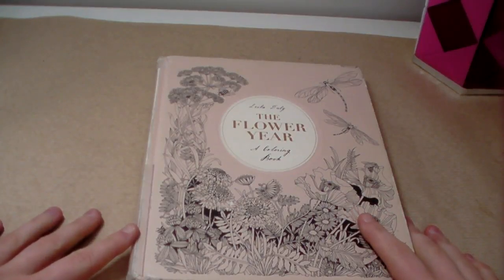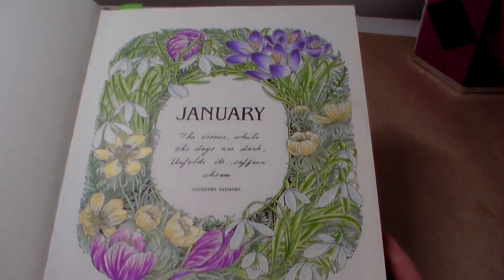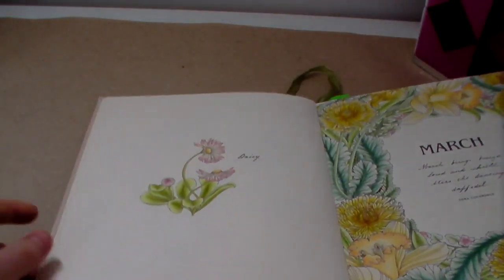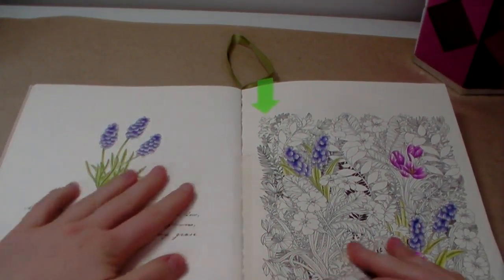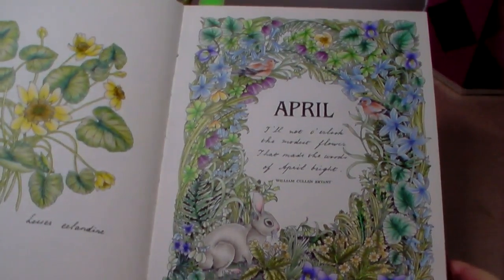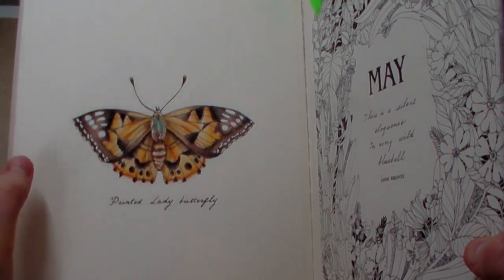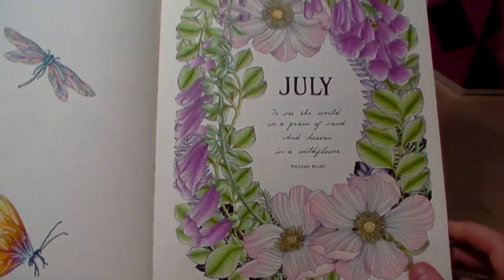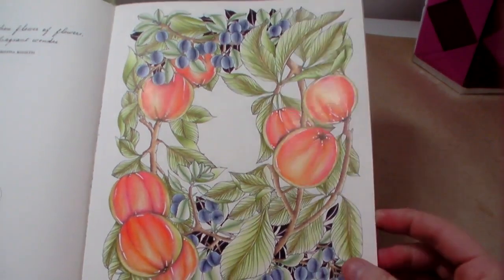The Flower Year Colouring Book: 30% Completed!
Hope you enjoy - thank you Barb for the suggestion! :)